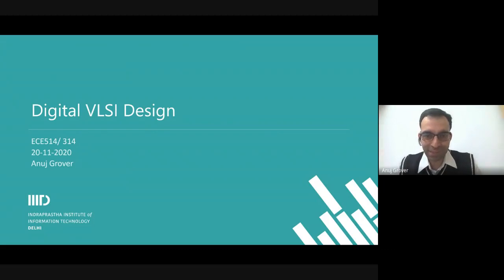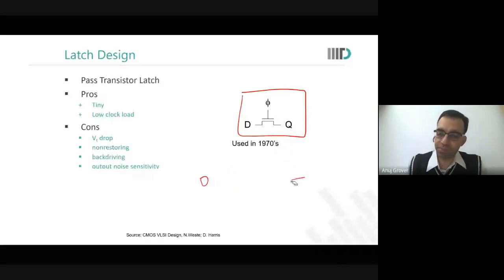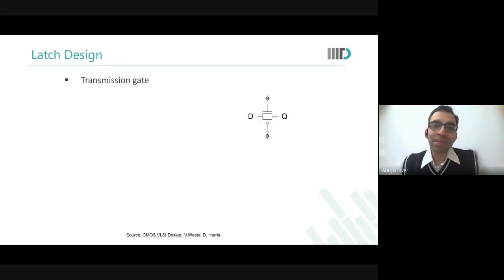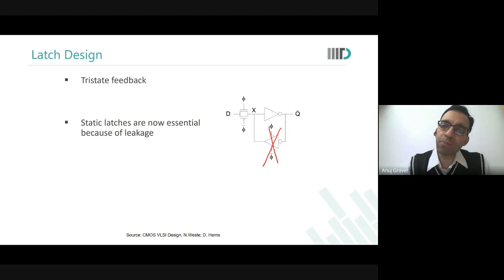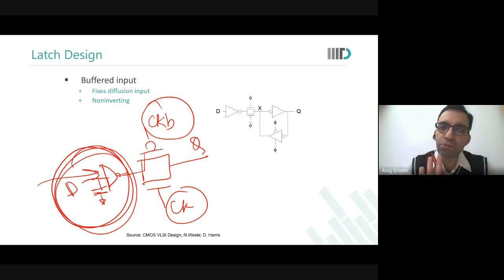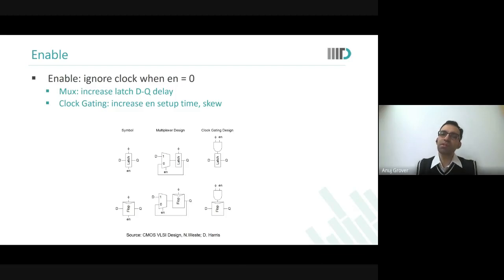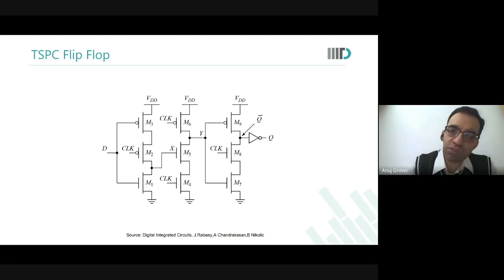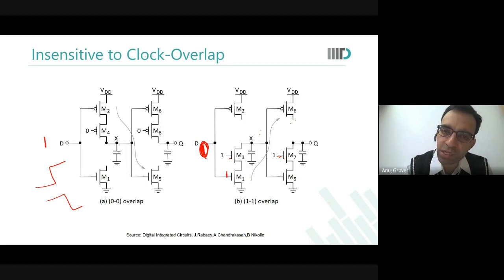DVD Class 2020 11 19 at 21 01 GMT 8